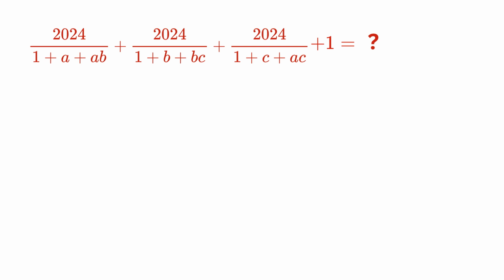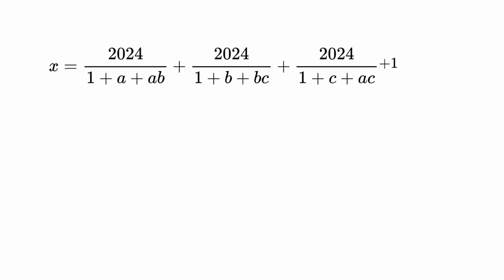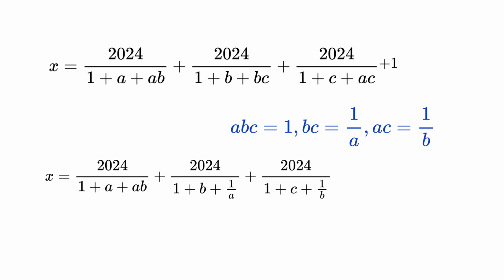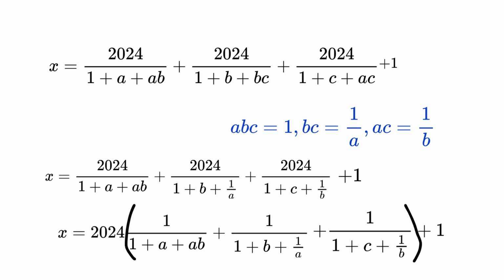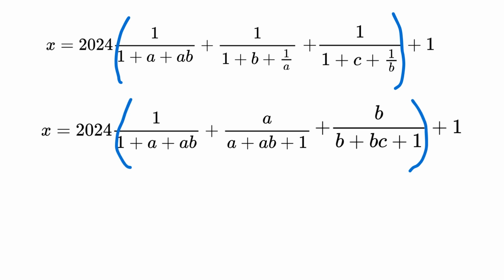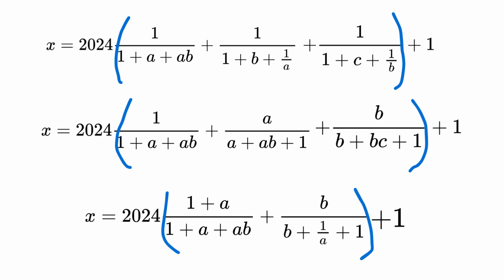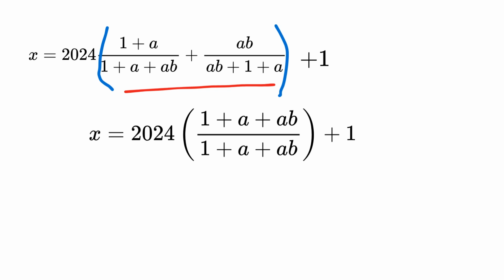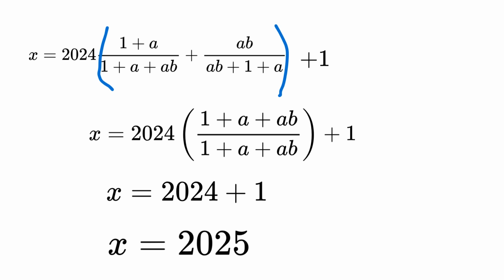I Solved Olympiad Math Problem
This math puzzle looks tough at first — but with one simple trick, it turns beautifully simple!
In this video, we solve the riddle:
given
Watch till the end to see how this confusing expression ends with a surprising and elegant!
📘 Topics Covered:
Smart algebra tricks
Step-by-step explanation
Hidden patterns in equations
Math riddles and shortcuts